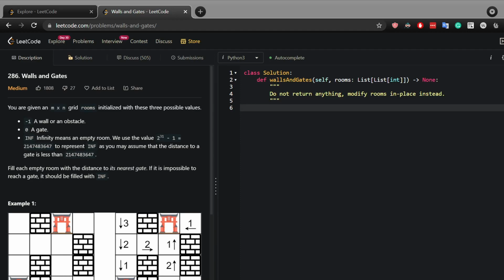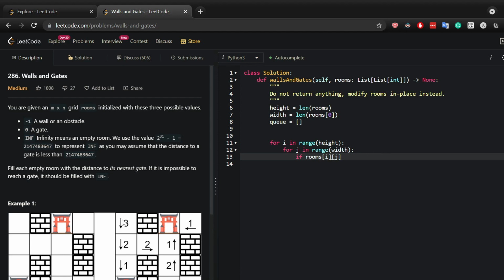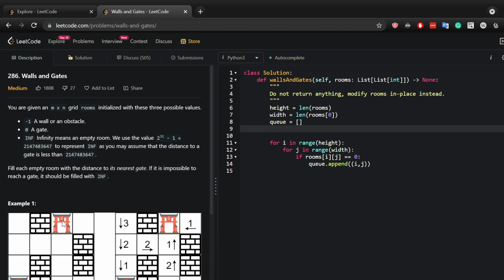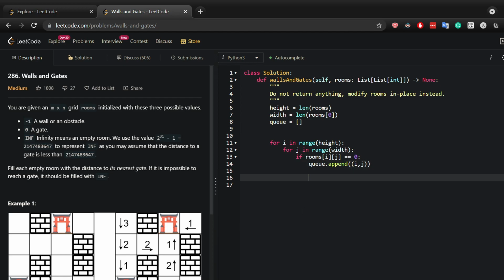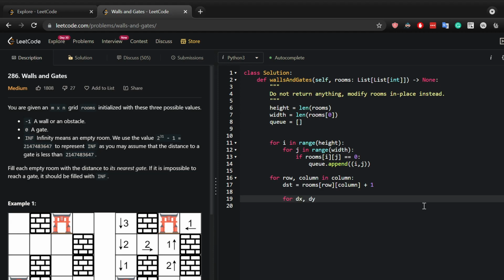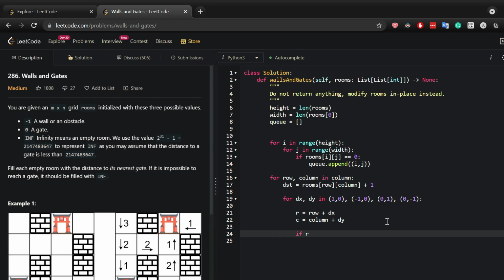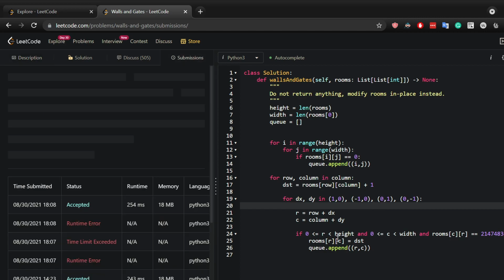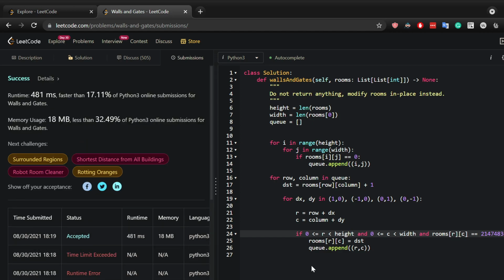Leetcode 286. Walls and Gates (BFS - Python)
You are given an m x n grid rooms initialized with these three possible values.

-1 A wall or an obstacle.
0 A gate.
INF Infinity means an empty room. We use the value 231 - 1 = 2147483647 to represent INF as you may assume that the distance to a gate is less than 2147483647.
Fill each empty room with the distance to its nearest gate. If it is impossible to reach a gate, it should be filled with INF.